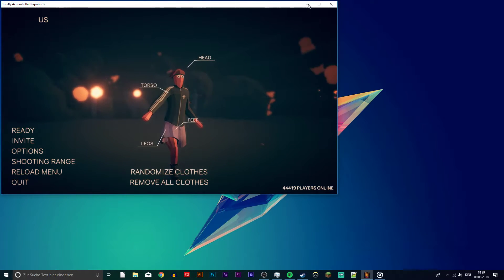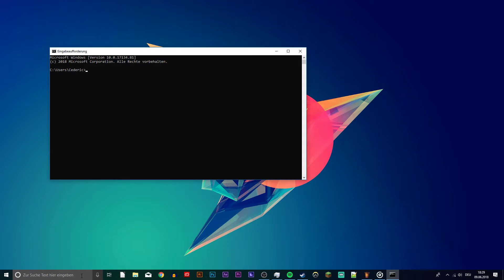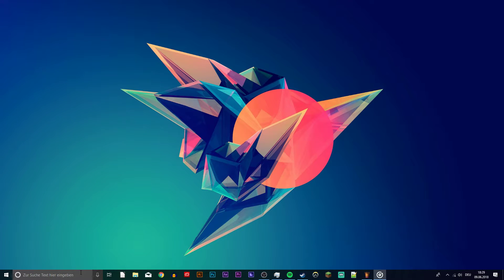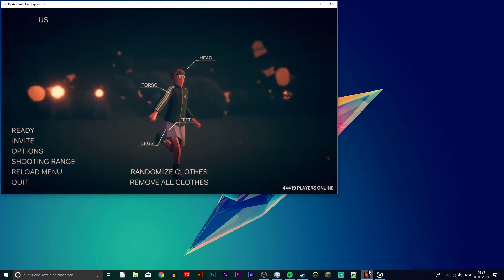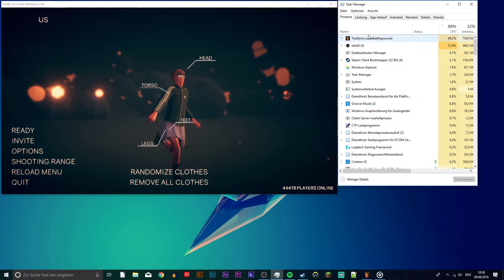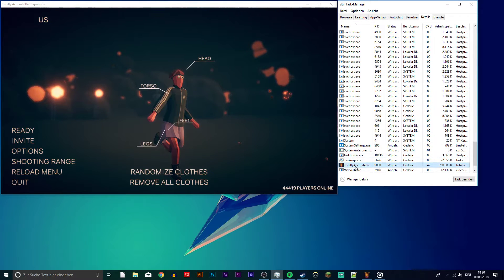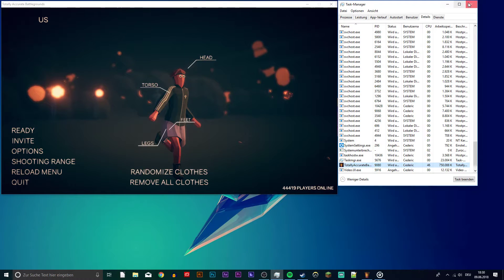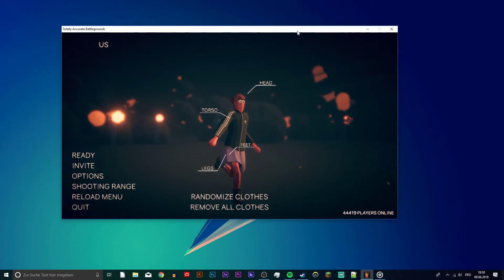Totally Accurate Battlegrounds - Unable To Join Lobby Fix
A short tutorial on how to fix the issue when you're unable to join a lobby in Totally Accurate Battlegrounds (TABG).

This is quite a common problem at the moment.

Command Prompt:
ipconfig /flushdns